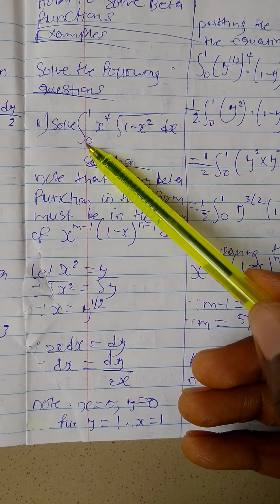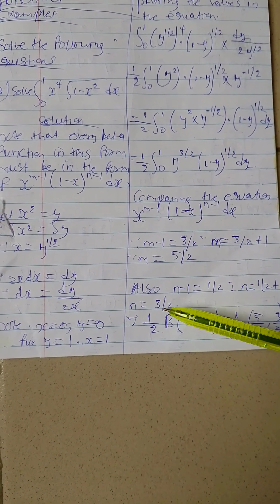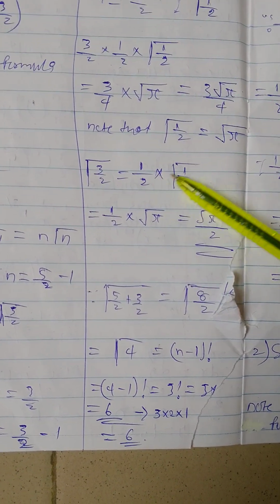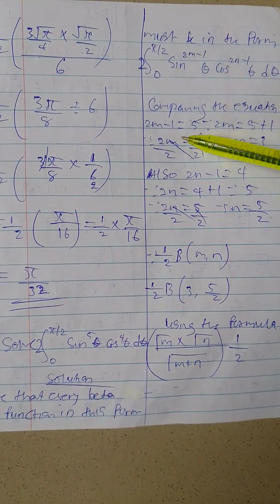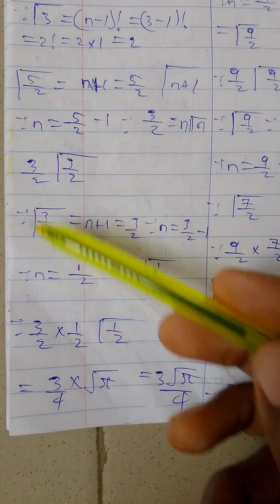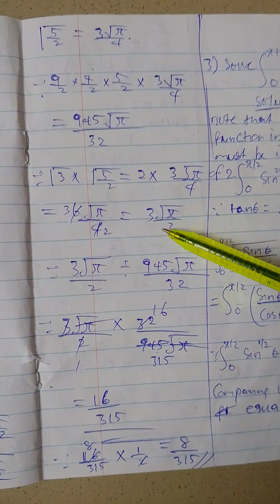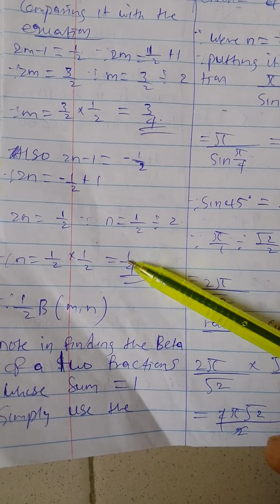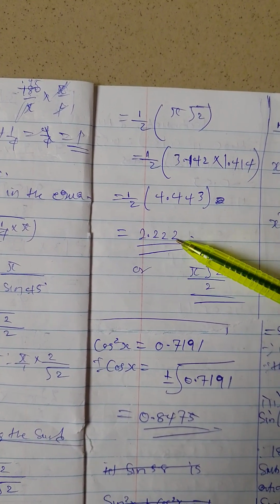How to solve beta functions.